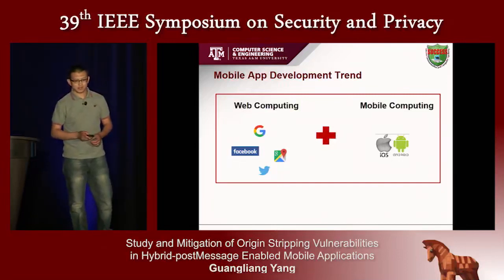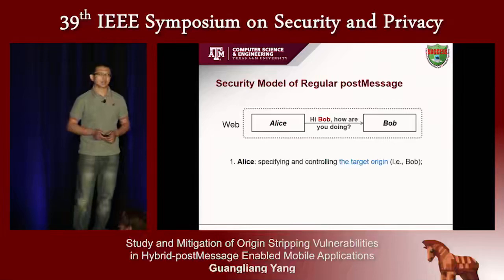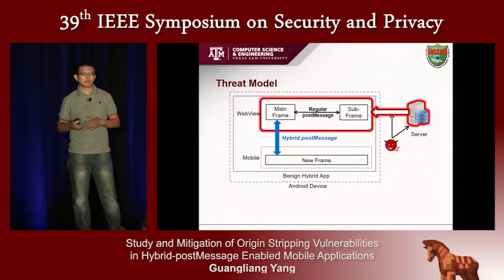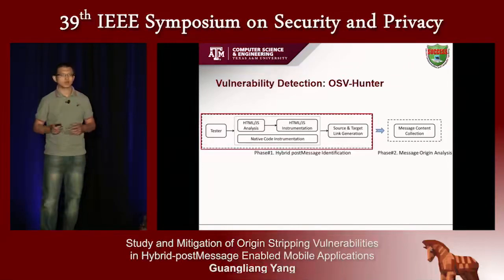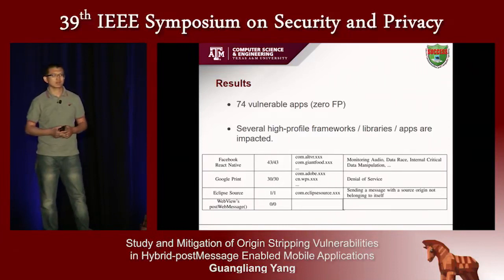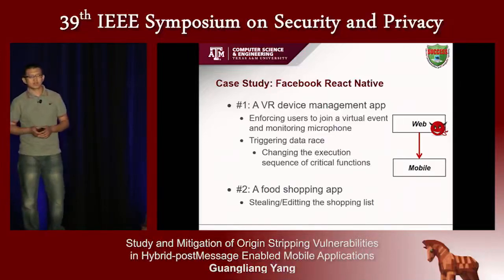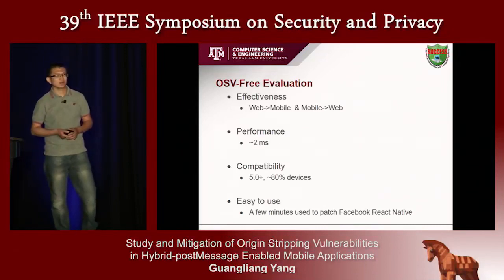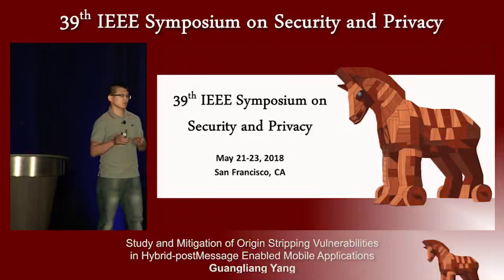Study and Mitigation of Origin Stripping Vulnerabilities in Hybrid postMessage Enabled Mobile Apps